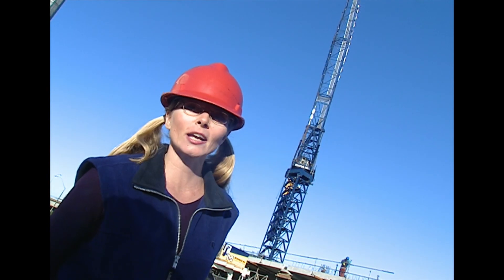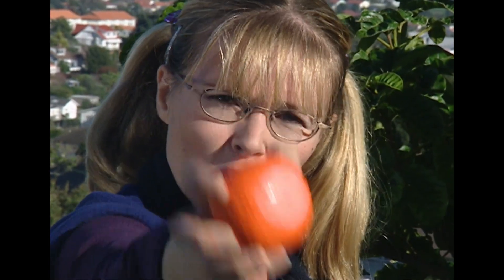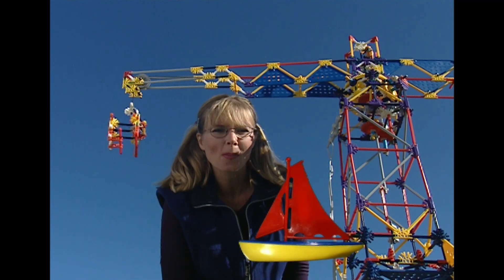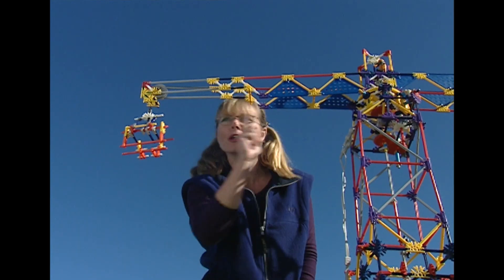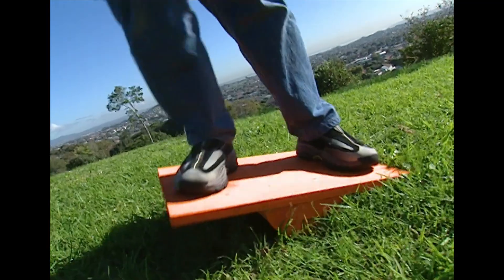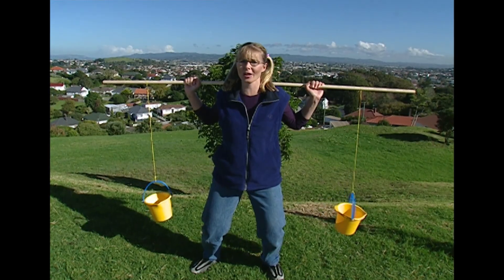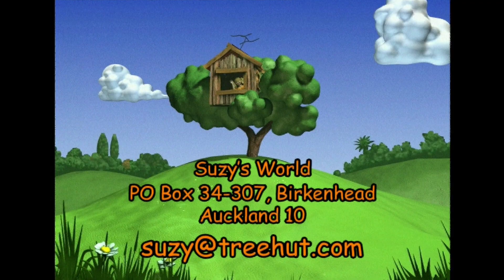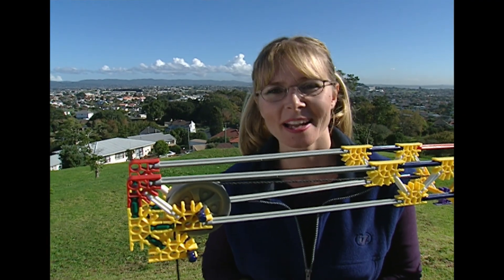How does a crane work? - Suzy's World | Suzy Cato Investigates | Science Fun for kids | New Zealand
Have you ever wondered how a crane manages to lift all those heavy loads, without falling over?  Let's investigate together and find out, in an episode of Suzy's World!

This hugely popular television series was based on the NZ Primary School Science Curriculum. Ask your teacher if you can watch a Suzy's World Episode in class to learn with me!

CREDITS:
Associate Producer  - Nerida Cath
Production Mngr.      - Rebecca Brown
Director Ass.              - Rebecca Brown
Writer                          - Suzy Cato
Dir of Photography   - Sean Rundle
Sound Operator         - Wendy Adams
Camera Assistant     - Victoria Cunningham
Online Editor              - John Bungey
Offline Editor              - Shane Kavanagh
Graphics/Props         - Bernie McDougall